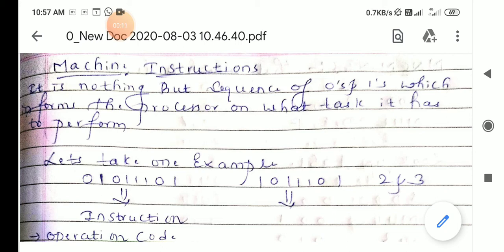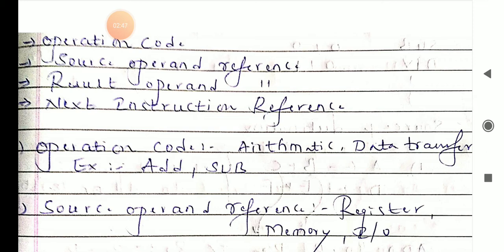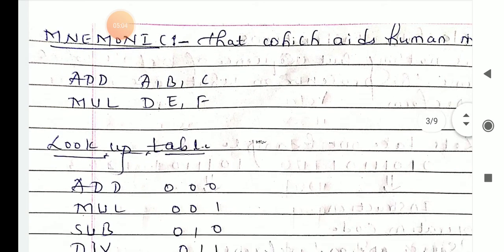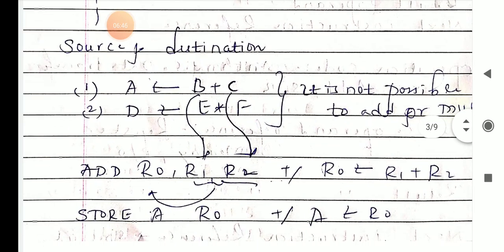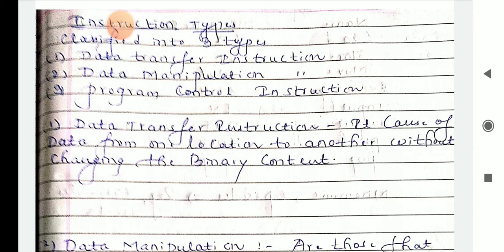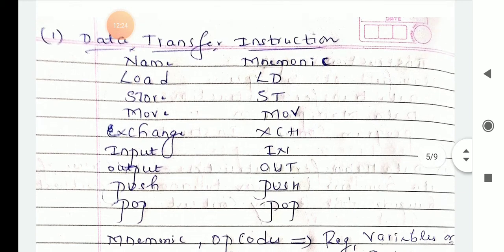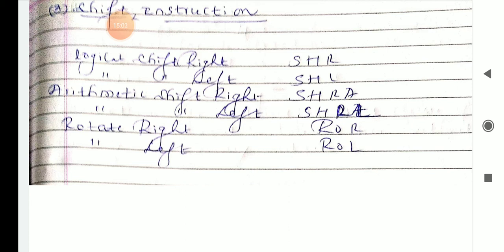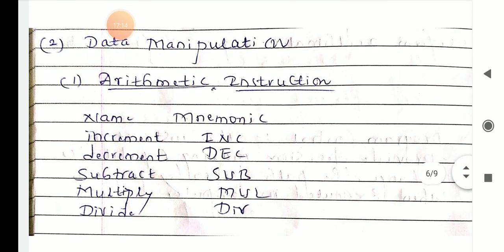Machine instructions and instruction types